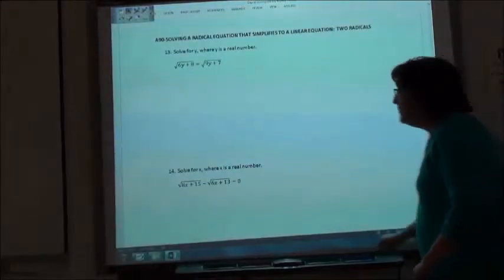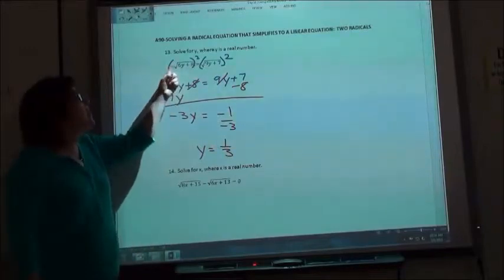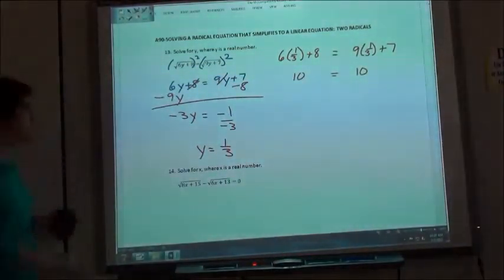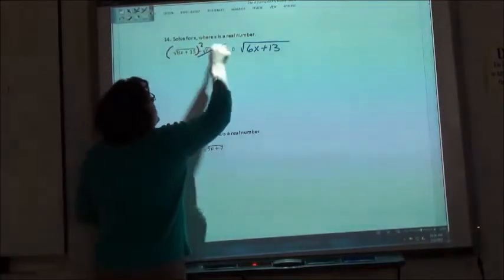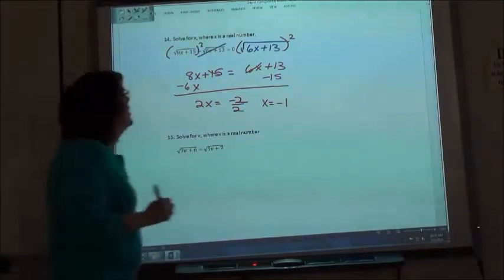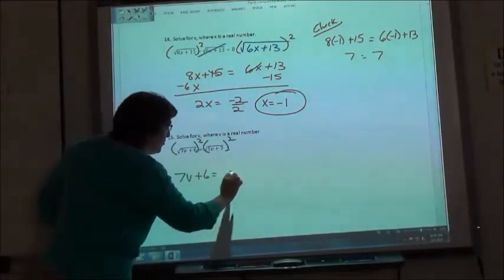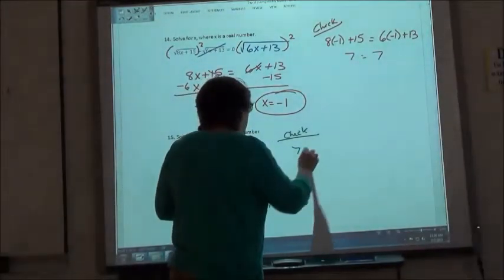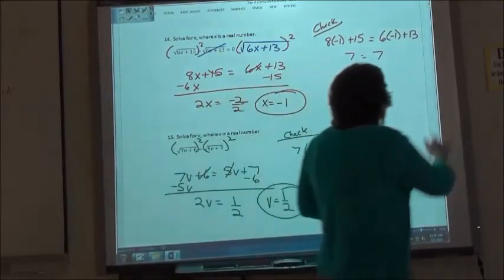A90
College Alg.